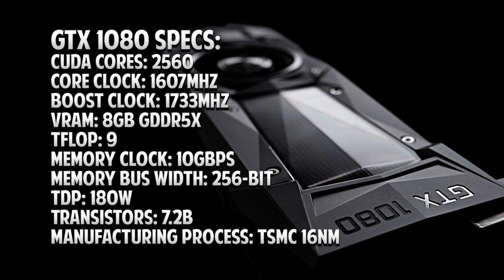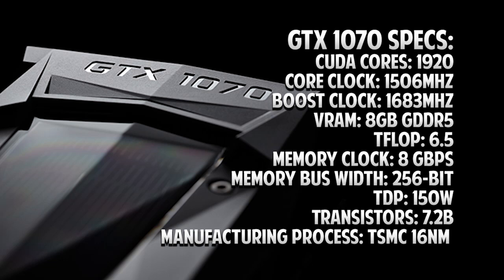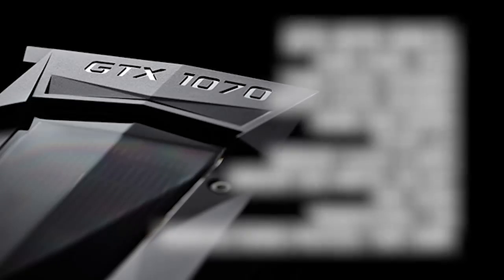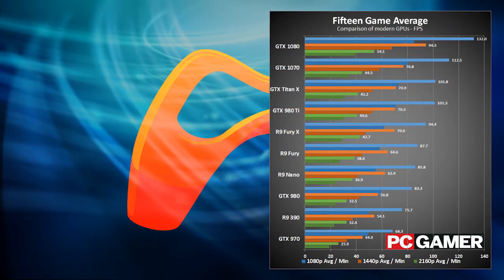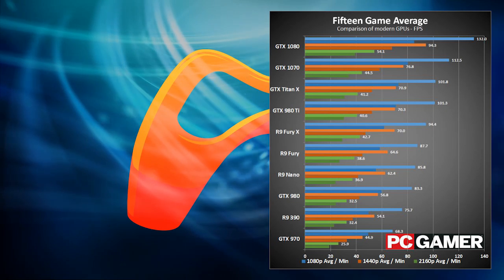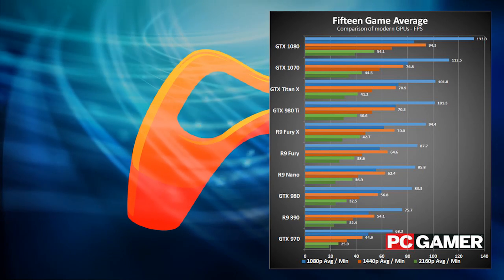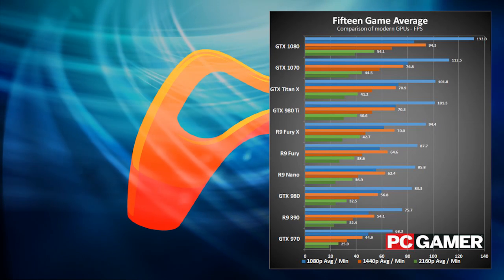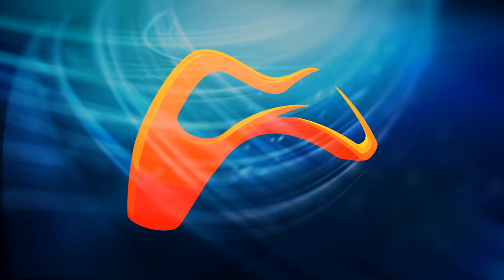Nvidia Pascal GTX 1080 Vs GTX 1070 Comparison, Benchmarks, Features - Which Card is For You!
Nvidia released first cards from its Pascal Cards series in the form of GTX 1080 and GTX 1070.

We compare features, specs and performance benchmarks across multiple games for GTX 1080 and GTX 1070 to help you figure out which card against its price, features and performance benchmarks is better for you, given your budget and needs.